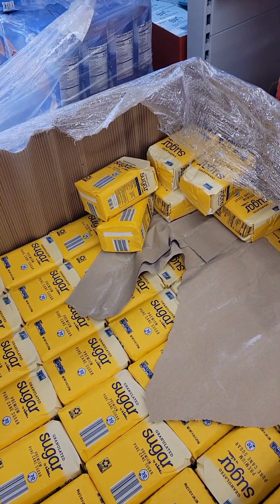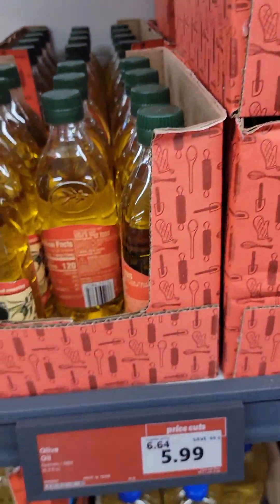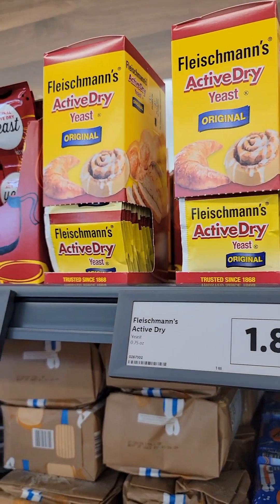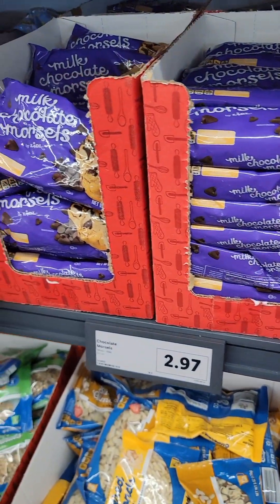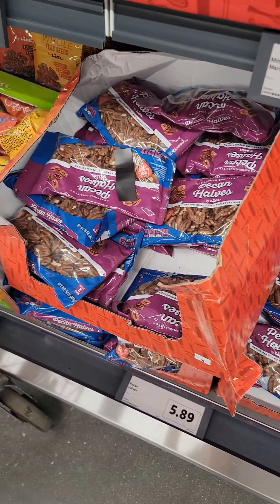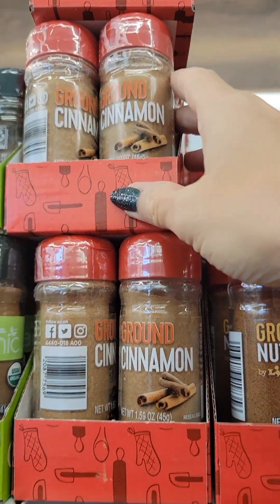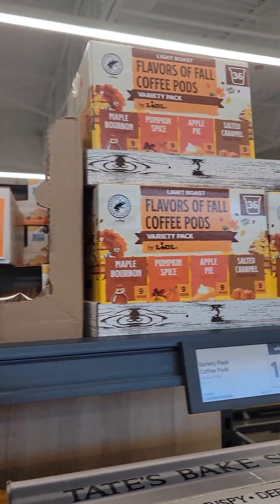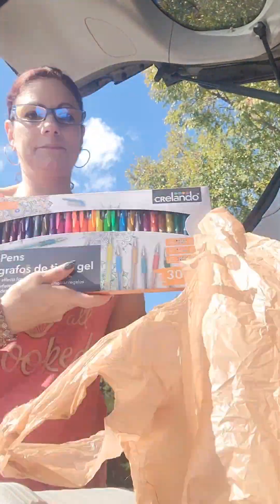Shopping at Lidl for baking ingredients (Fall 2024) and checking out a few fall finds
Come with me to Lidl in Wake Forest, NC! We will check out prices for baking ingredients and check out a few fall finds such as cookies and beer.